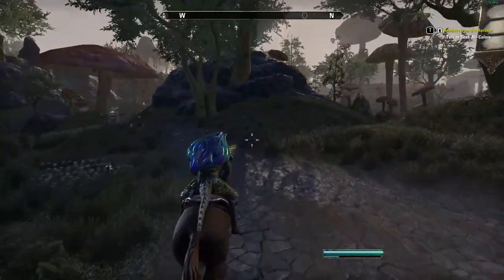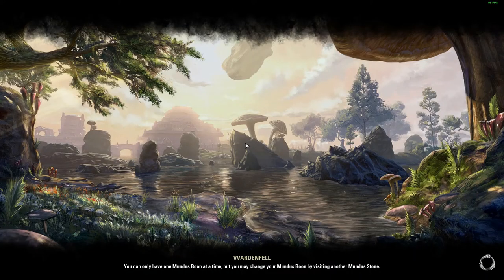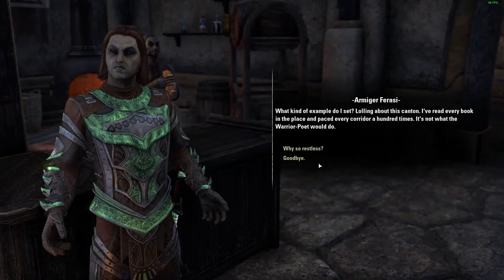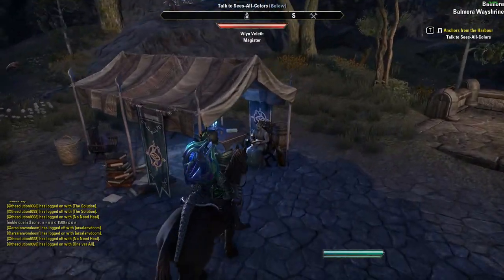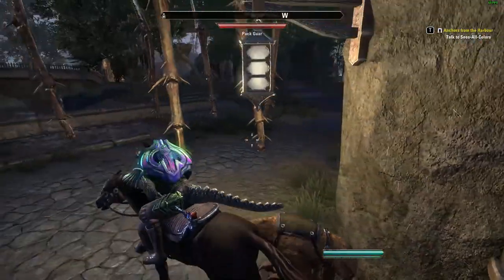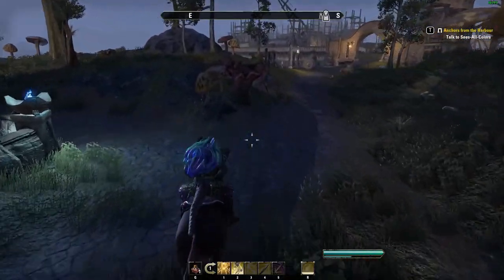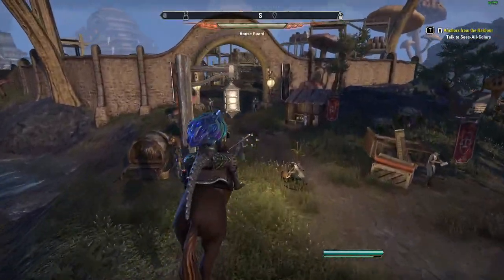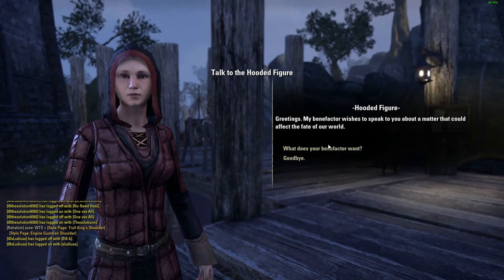The Biggest Problem With the Elder Scrolls Online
Could use some fixing, but except for thisand the aforementioned issue, the game is great!